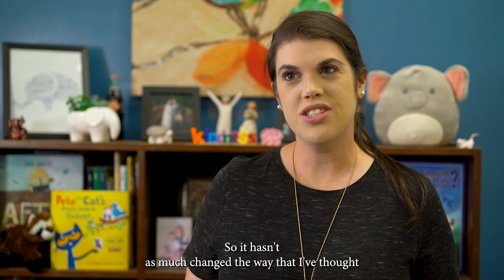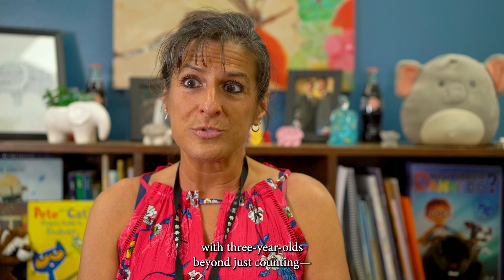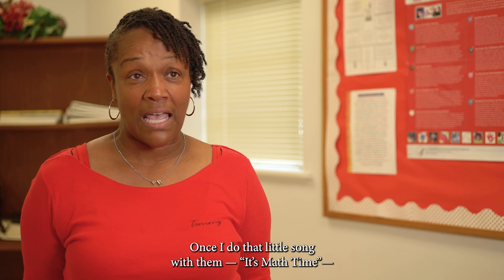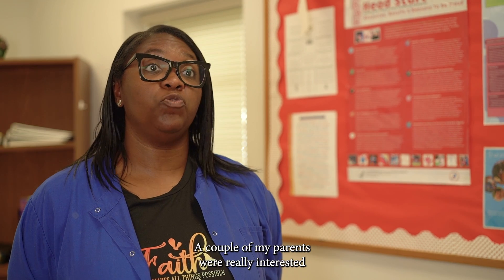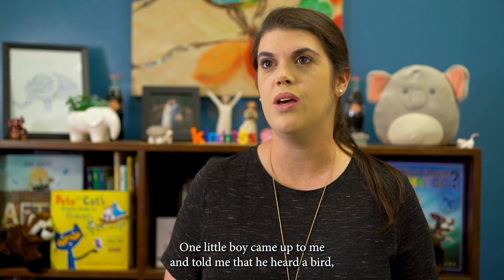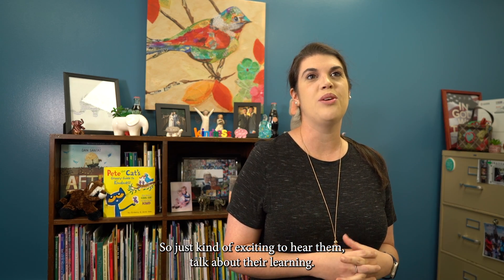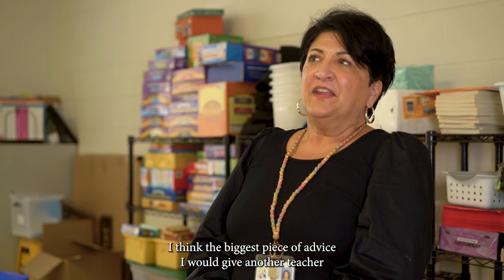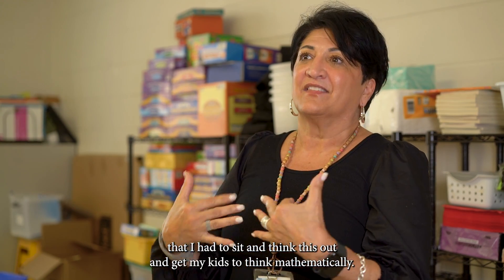Teacher Reflections on Problem Solvers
Research tells us early math skills are a powerful predictor of overall school achievement. But what does early math, science and engineering look like for toddlers and young preschoolers?

Problem Solvers is a free, downloadable early STEM curriculum for children aged 30 to 48 months.